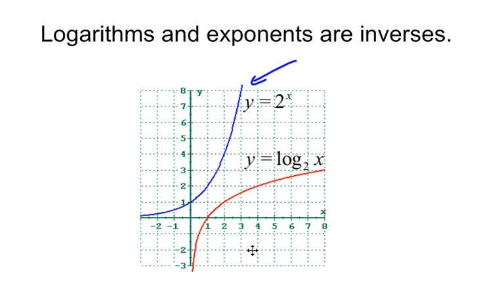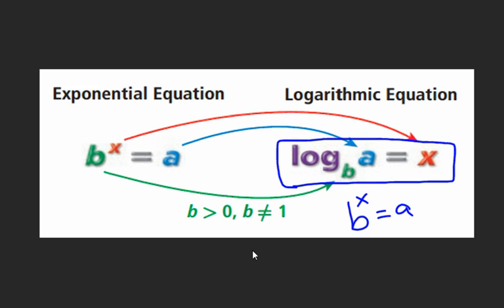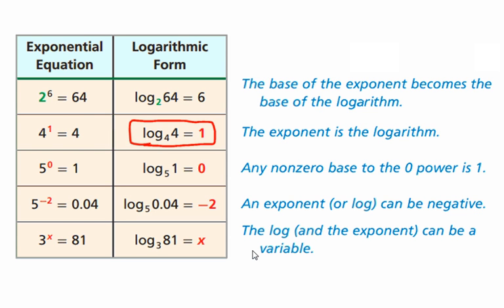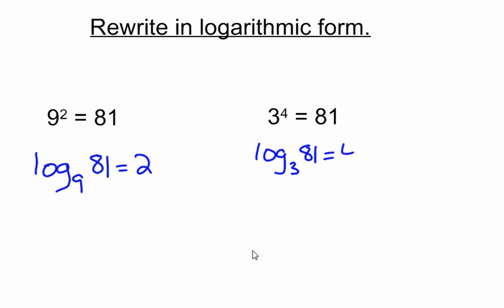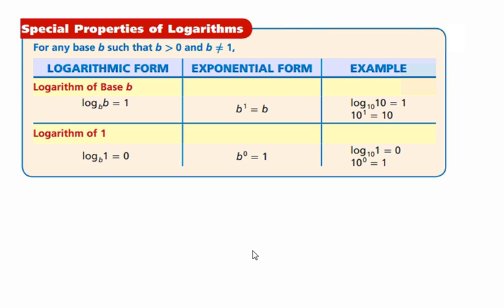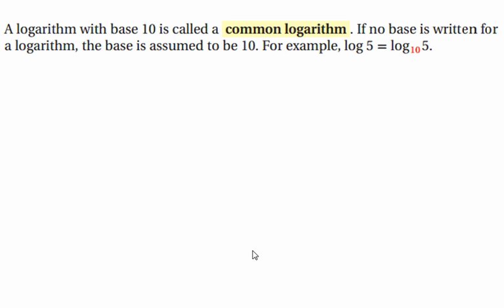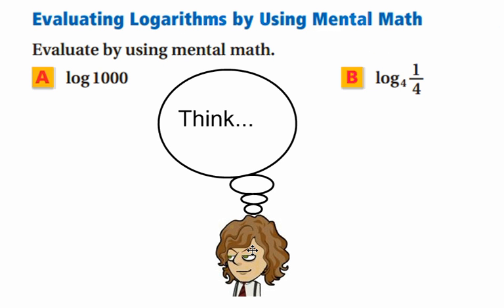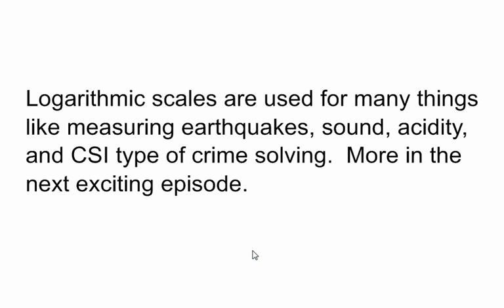Intro to logarithms